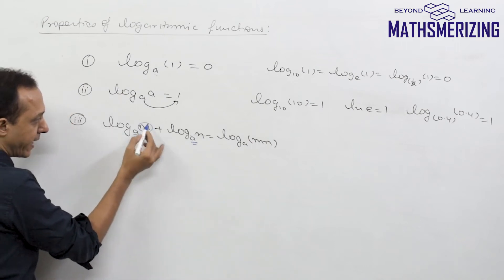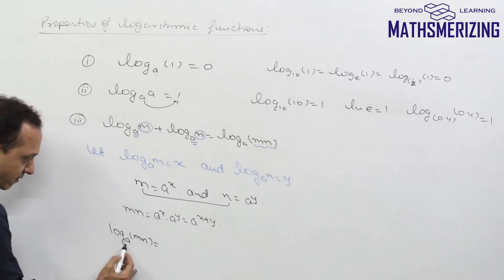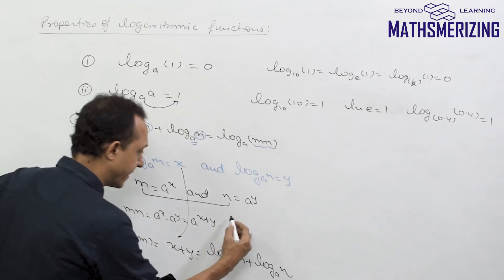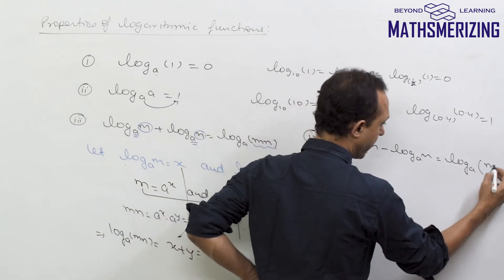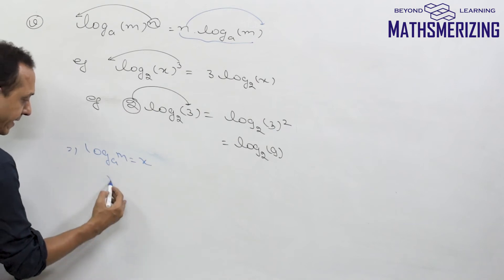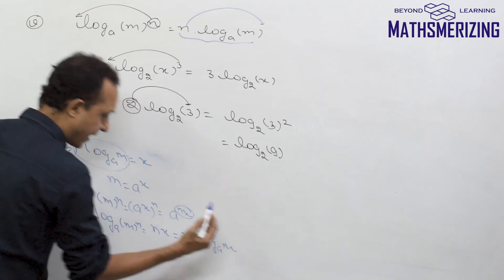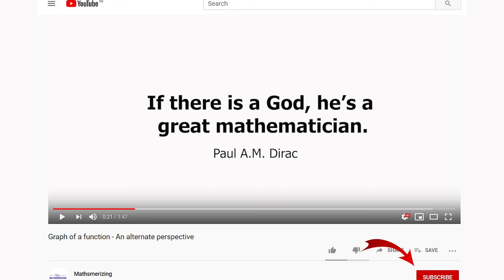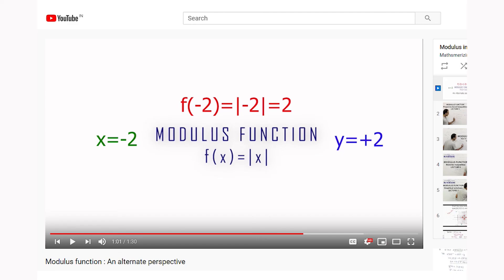Proof of properties of Logarithms (Part 1) : Lecture 5